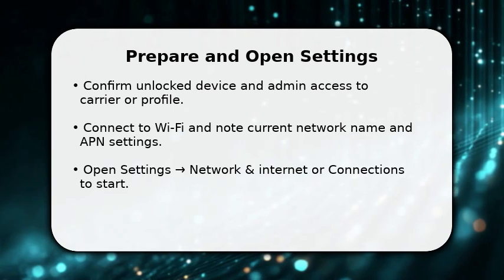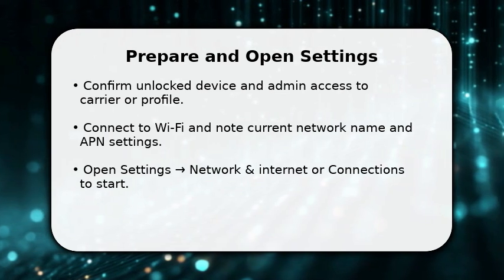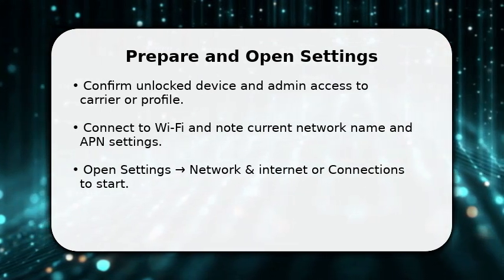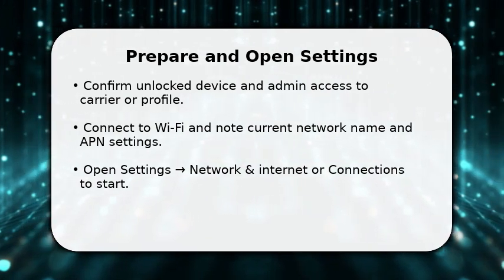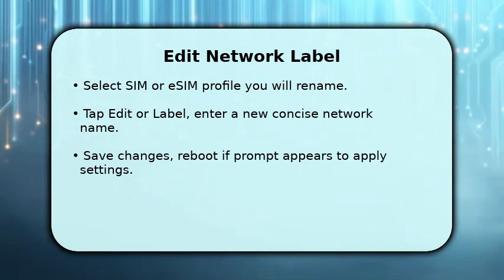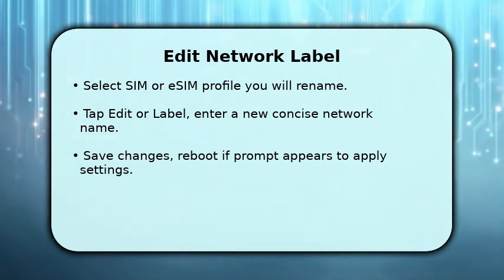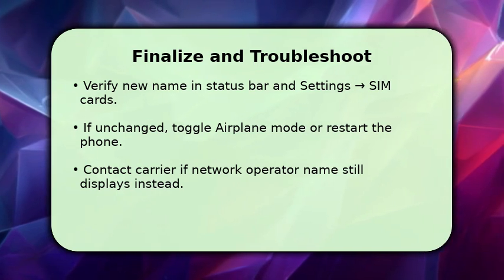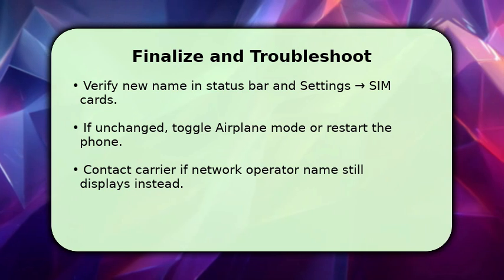How to Change Mobile Network Name (easy Method)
How to Change Mobile Network Name (easy Method) | 🔒 Surfshark VPN Deal — Stay private and secure. $1.99/mo + 3 Months Free ▸

Discover the simple steps to change your mobile network name for a fresh start. This video guides you through updating settings on various devices, ensthy with tips and tricks from industry experts.

change mobile network, update device settings, mobile identity refresh, network personalization guide, how to change carrier name, device setup tutorial, customize your phone number